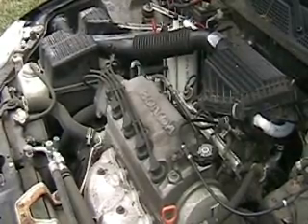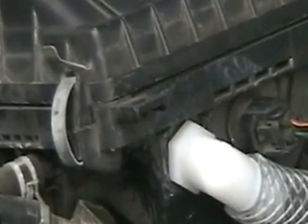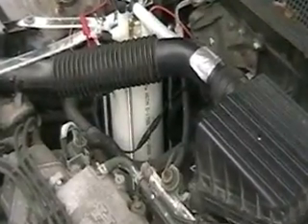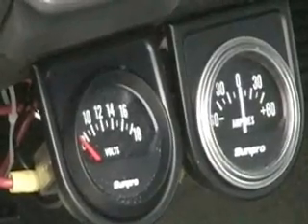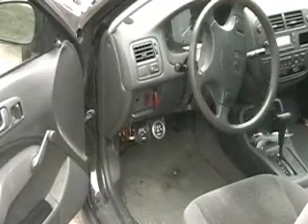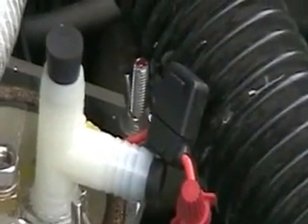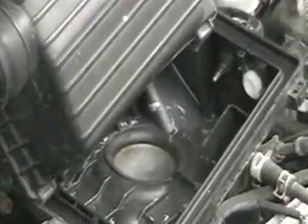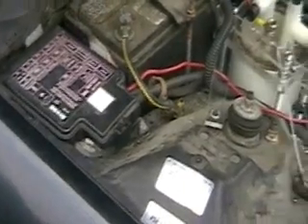Hydrogen Tap ( More installation to Honda ) 116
This video shows the 2nd step in installing the AAron's Cell into the Honda. This video shows the hook up lines and meters along with the switching system.Next video will show the patch around the computer and gas system.